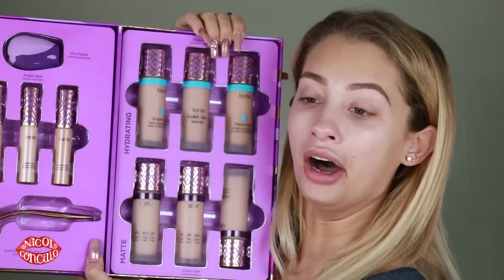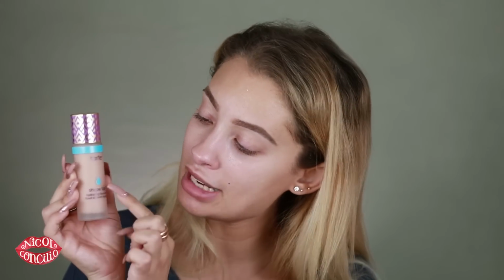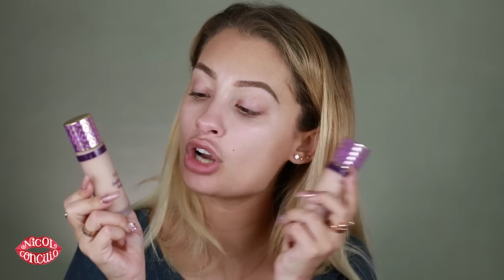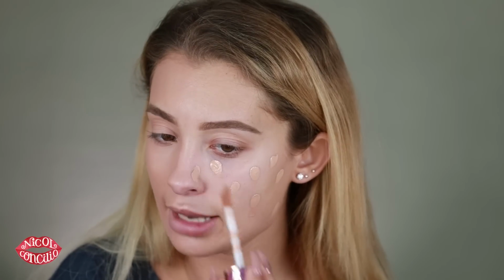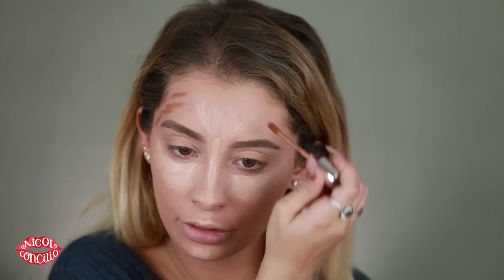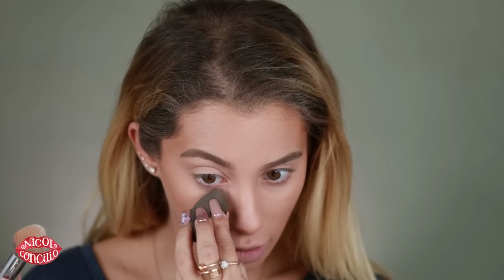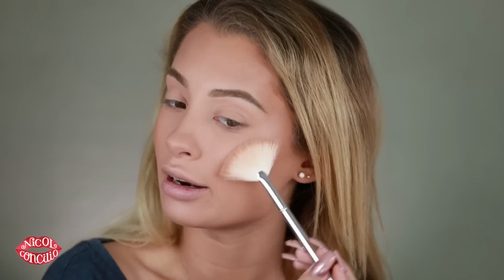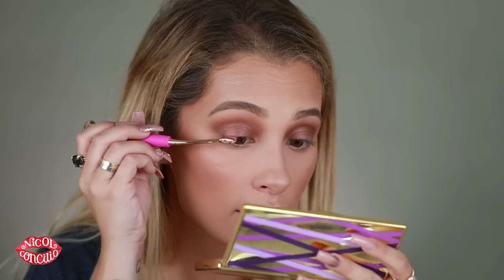TARTE COSMETICS SHAPE TAPE FOUNDATION REVIEW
Hey babes! How yew doooin?? Hope you enjoyed this video reviewing the new shape tape foundation from Tarte Cosmetics!! Which half of my face did y'all like better?? WHAT DO YOU GUYS THINK OMG?!

*This product was sent to me, but this is NOT a sponsored video*

Products Used:

Tarte Cosmetics Shape Tape Foundation in medium neutral